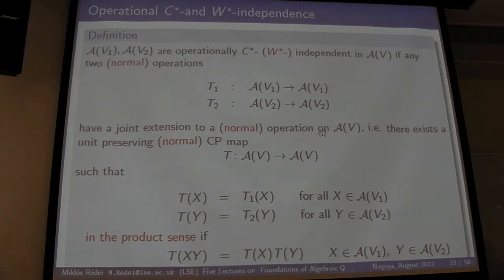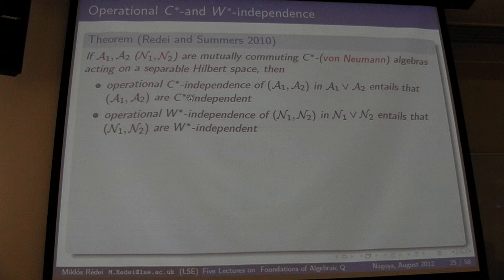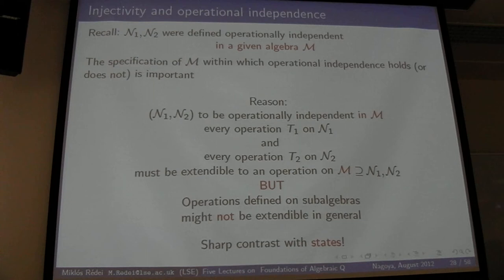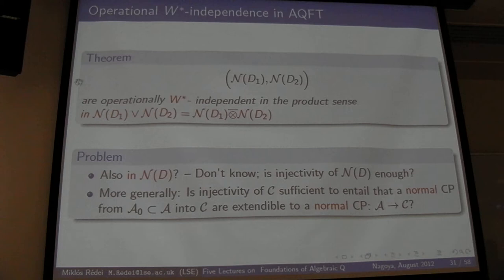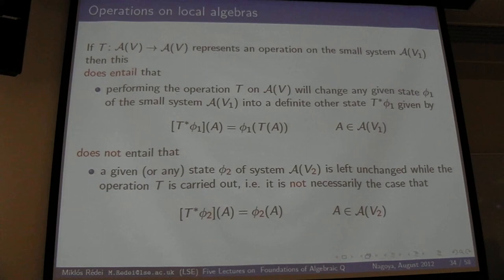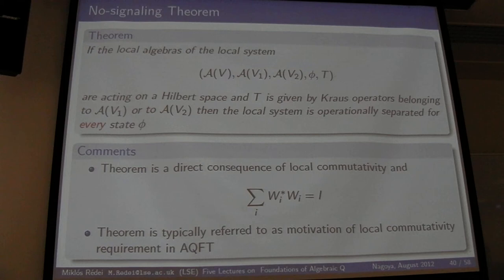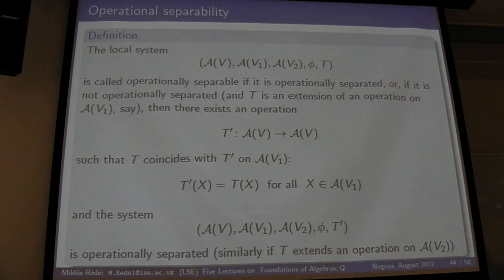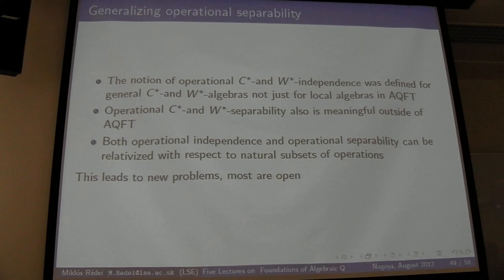5(Miklos Redei)-2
Five Lectures on Foundations of Algebraic Quantum Field Theory in Nagoya University in Japan